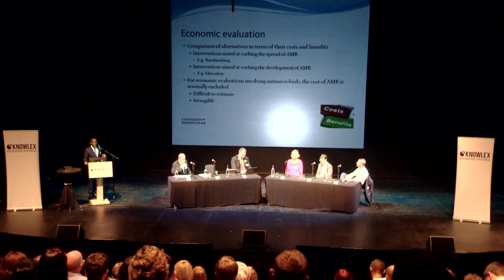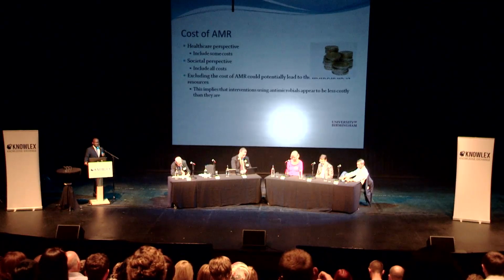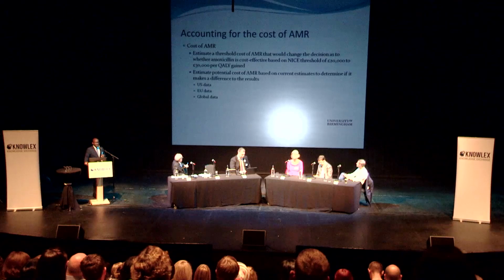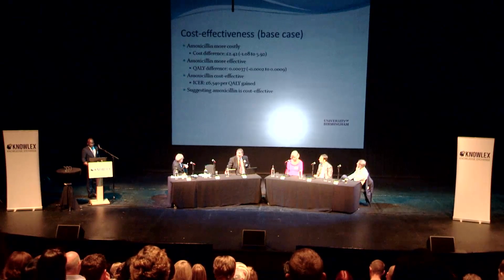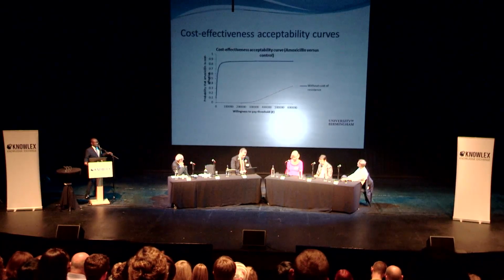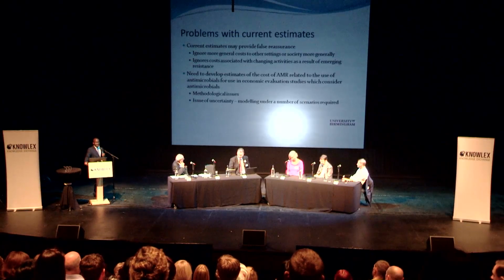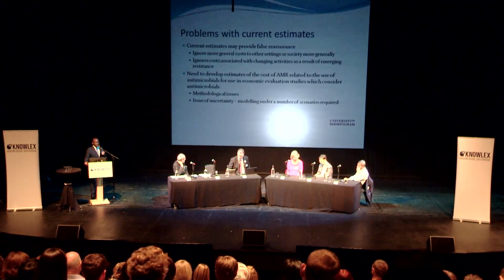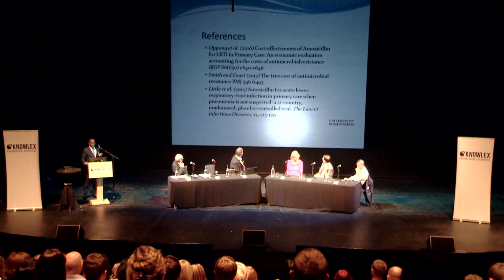The Evaluations of AMR: Should the Cost of AMR be Included in Economic Evaluations?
Raymond Oppong Presentation IPC2016 Manchester The Evaluations of AMR: Should the Cost of AMR be Included in Economic Evaluations?